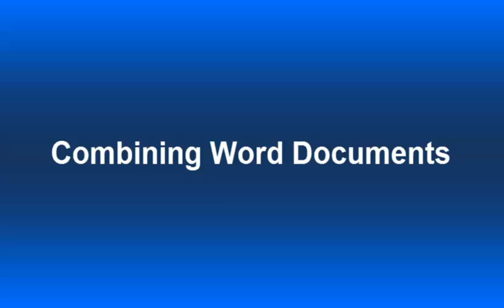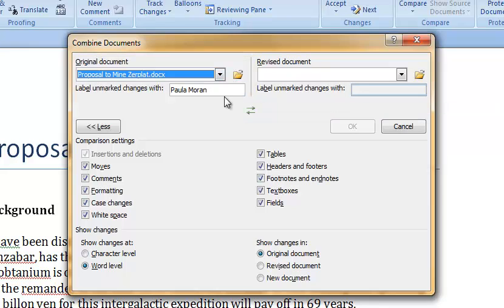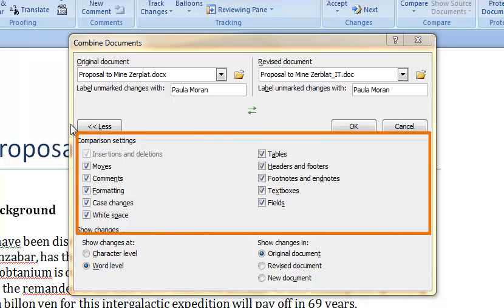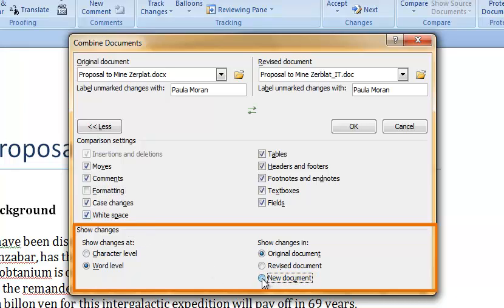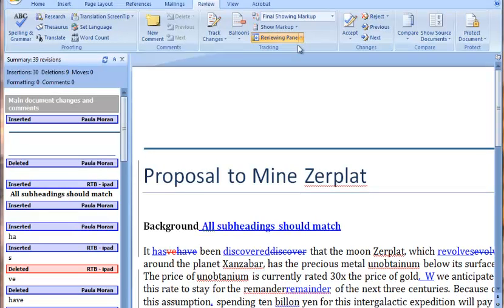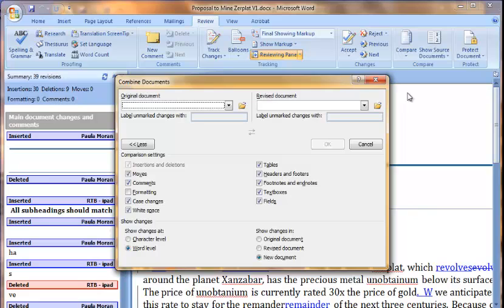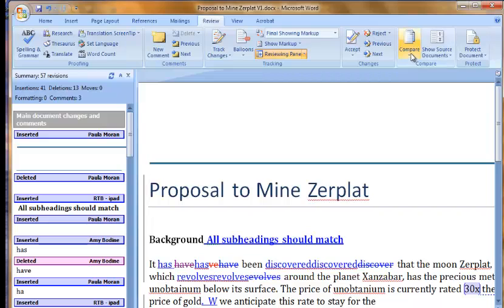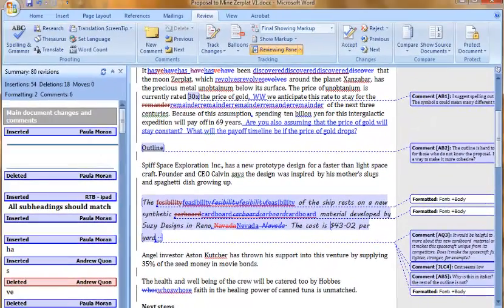Combining Word Documents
This video explains how to merge multiple documents so you can see changes from multiple reviewers simultaneously. It was created in Camtasia.